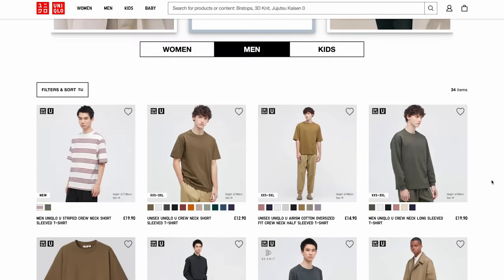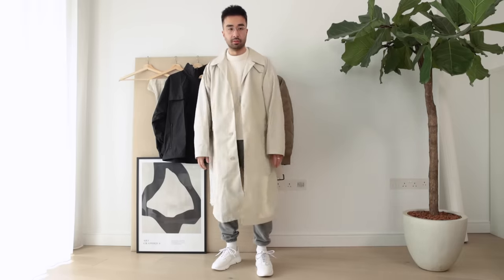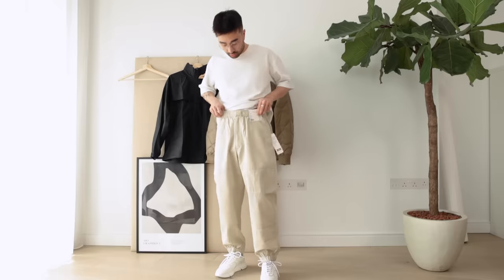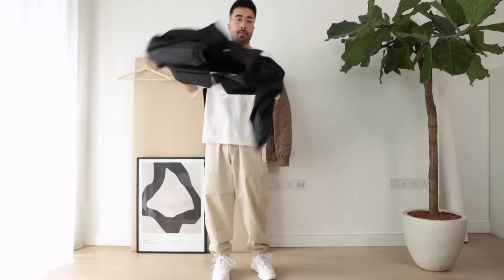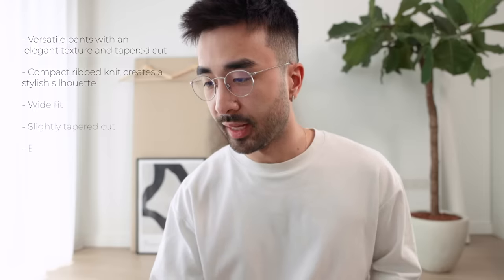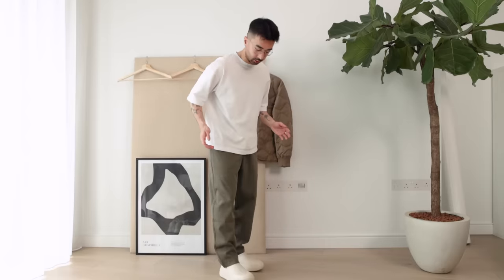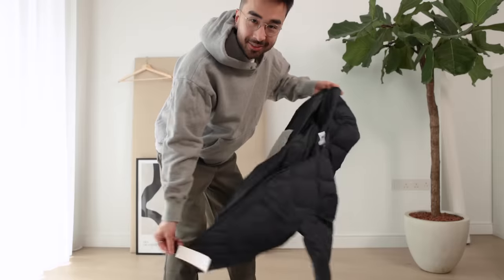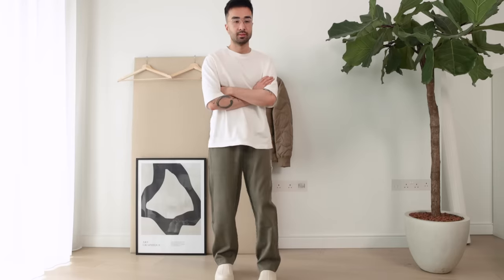Uniqlo U Spring Summer 2022 Haul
Uniqlo U SS22 Haul.

3. Oversized Hooded Blouson Jacket